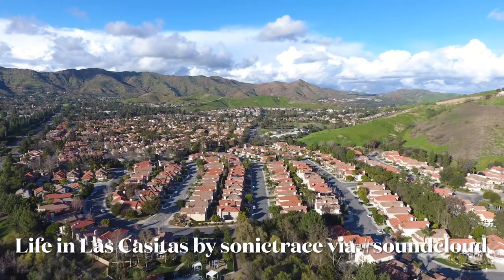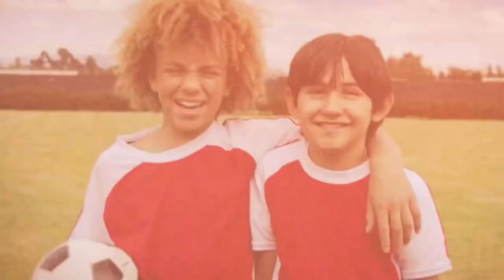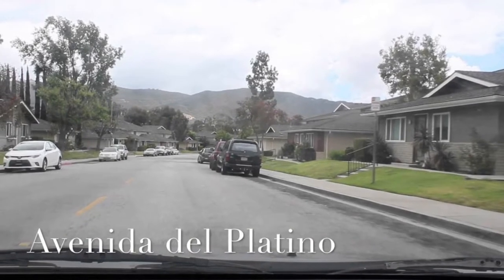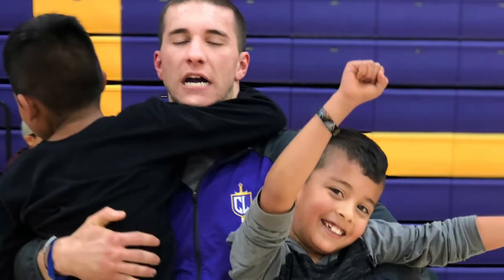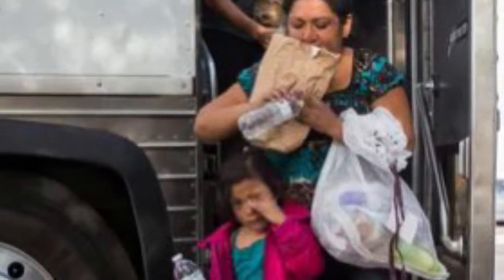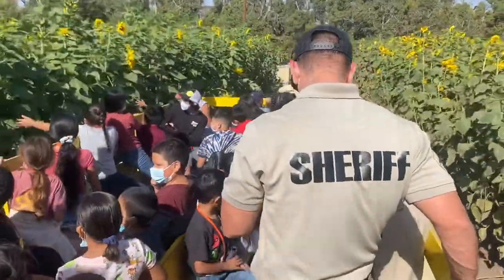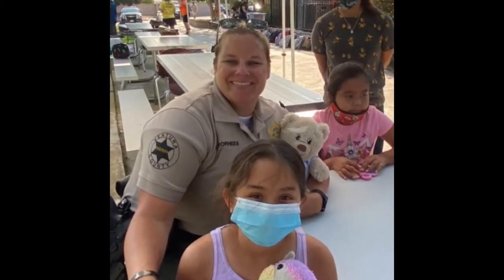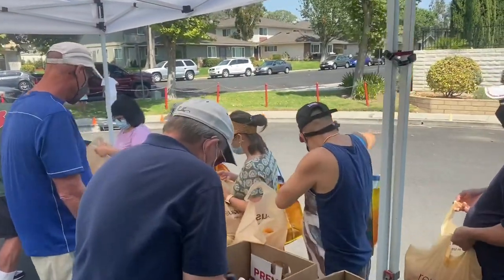Conejo Immigrant Life ￼Audio from KCRW Radio. Safe Passage added pictures of the community.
Conejo Creek micro-community in the Conejo is vibrant and safe. It is very appealing to immigrants and about 4000 live in 540 condos. Yes that’s not a typo!
The audio in the video is unedited and produced for KCRW Radio as a spotlight of life at Conejo Creek Condos ( aka: Las Casitas). We have added pictures of our daily programs in the community as our part to promote the vibrant lives that can be when a community pull together for the most vulnerable. Safe Passage is proud to be partnered in the Conejo Creek  7 days a week 24 hours a day with support services for all the families and children. What once was a gang infested and controlled neighborhood is now thriving with daily Assitance by Safe Passage bilingual interventionist , volunteers, K-12 mentors